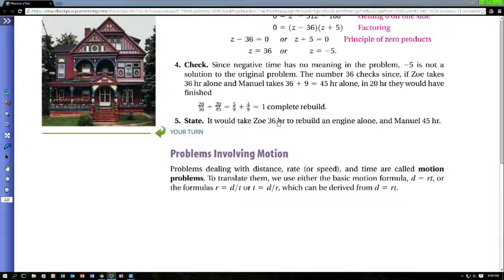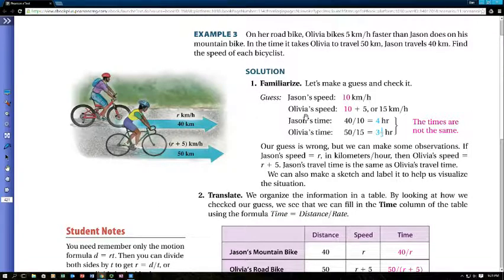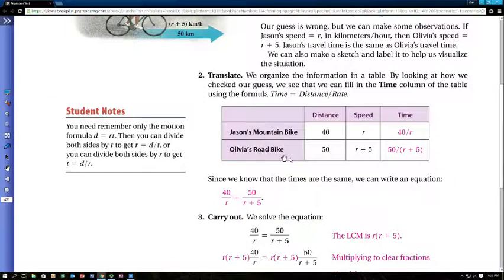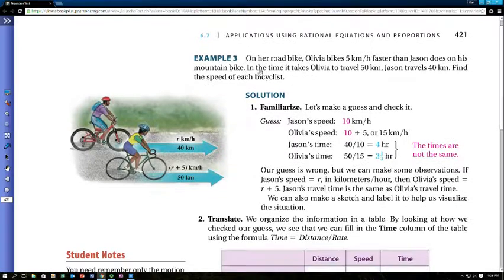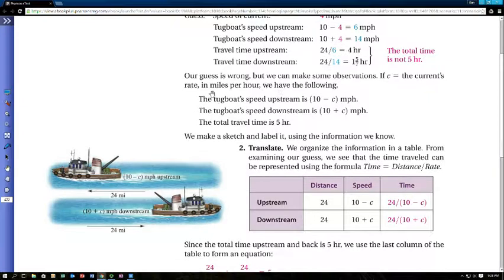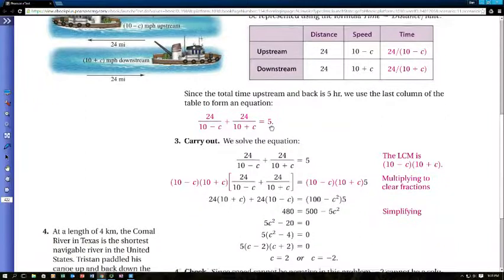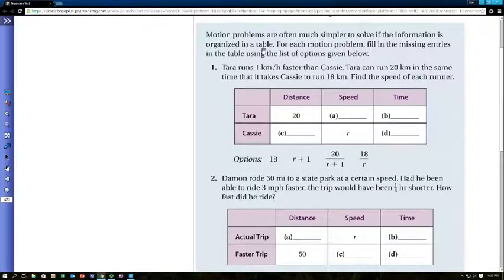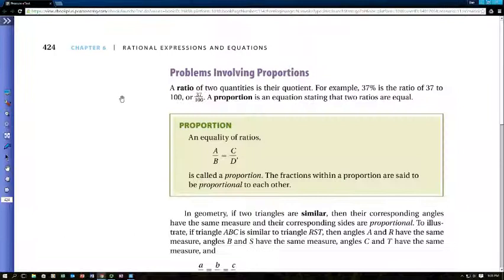Chapter 6 Sec 7 motion